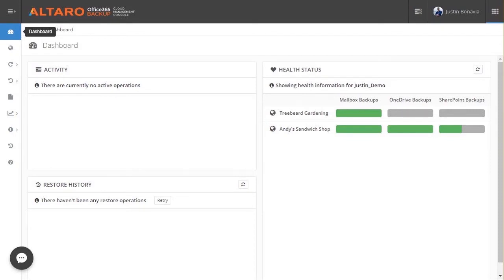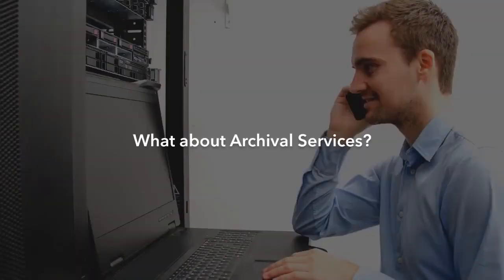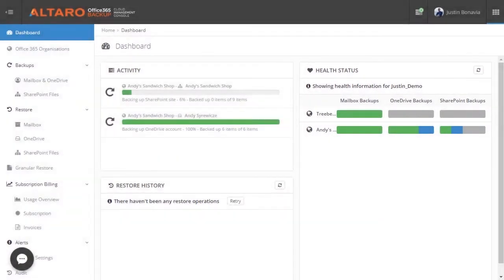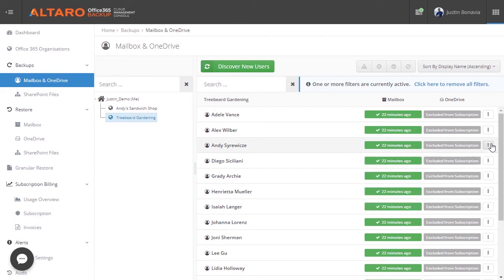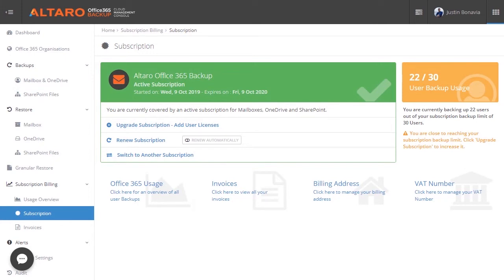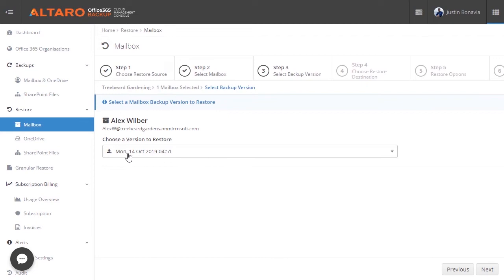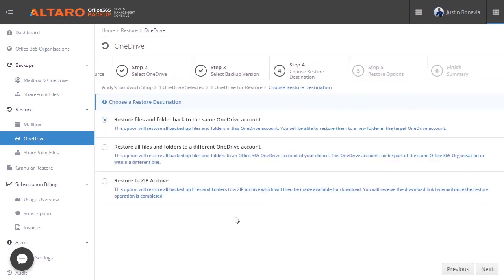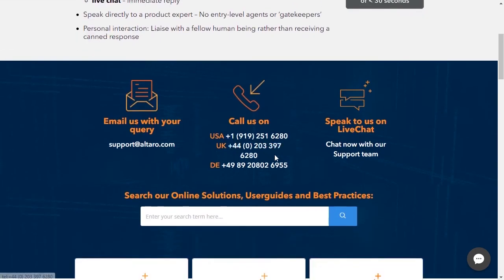An introduction to Altaro Office 365 backup for end users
You think Microsoft backs up Office 365 for you? Actually, it is YOUR responsibility as an end user to protect yourselves from:

Human Error
Malicious users
Malware
More!

In this video, Andy Syrewicze discusses how you can quickly and easily backup your email inboxes using Altaro.